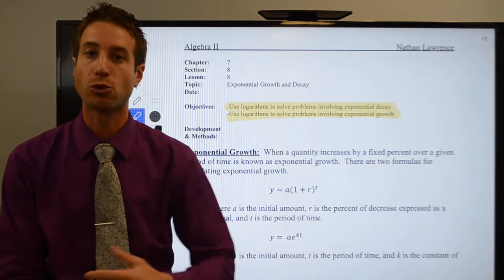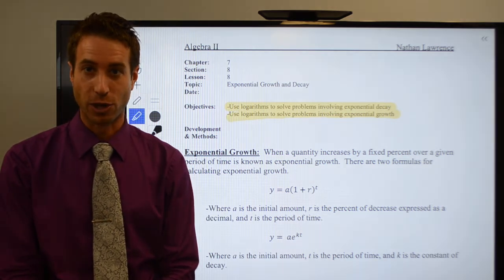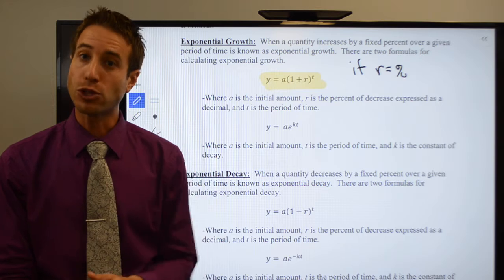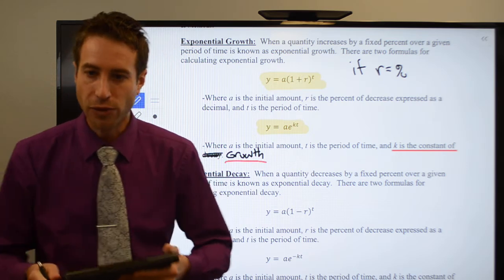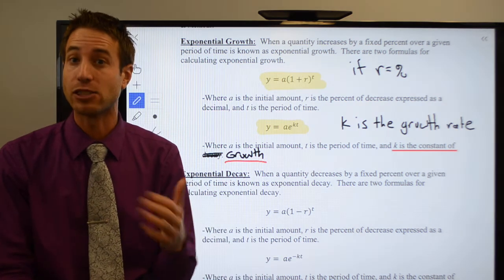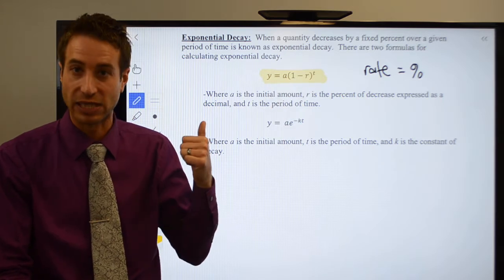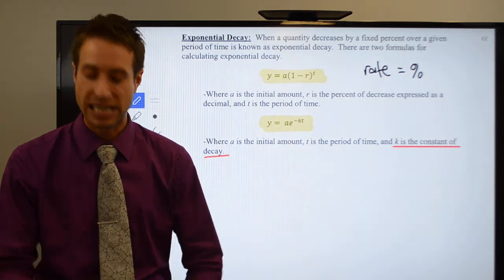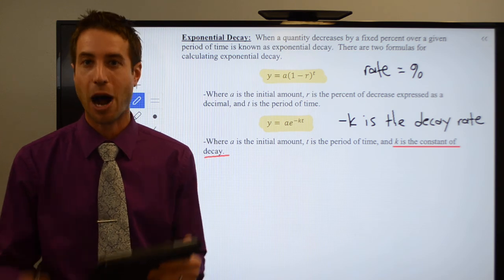Exponential Growth and Decay Part 1